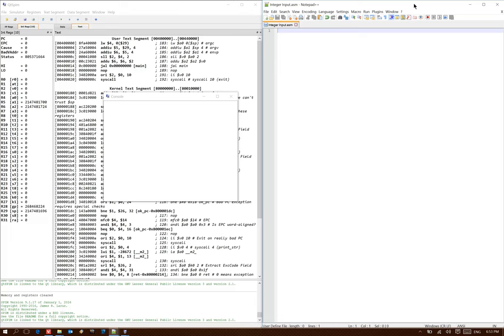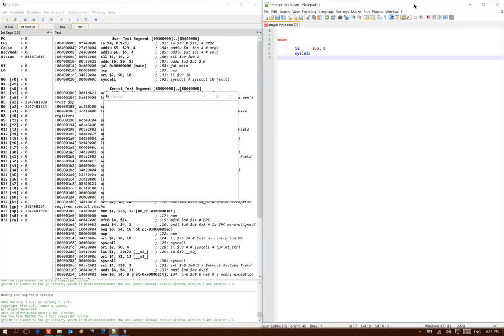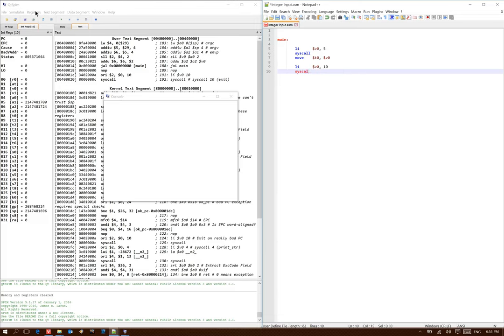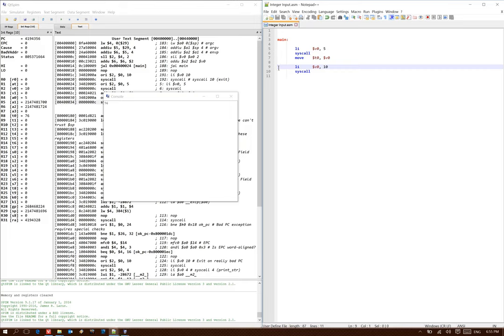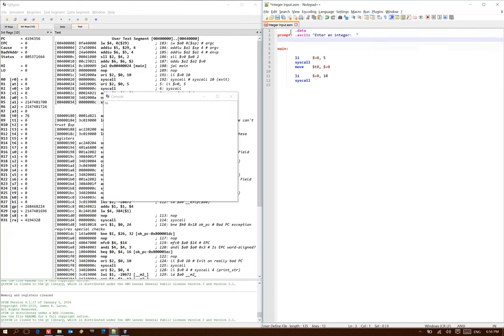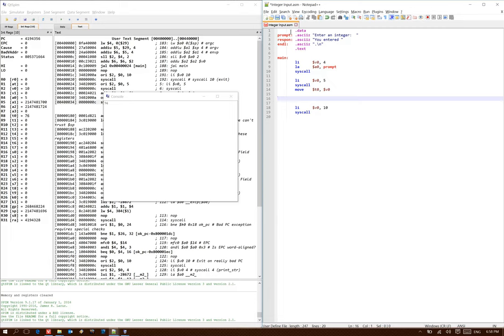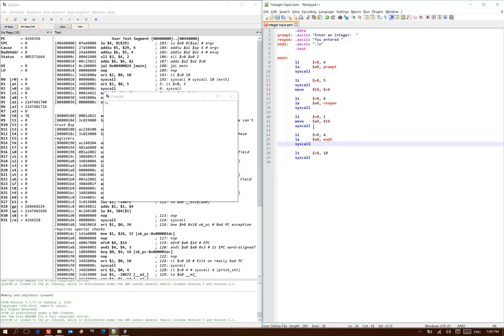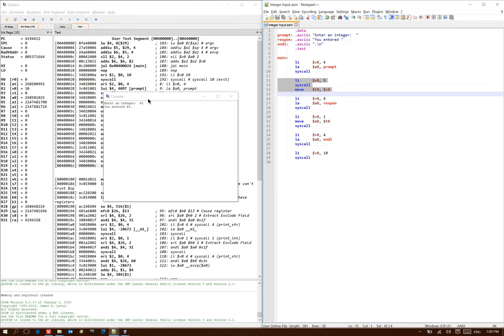3-c. Input Example 1 Integers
Examples of system calls applied to integer input operations.